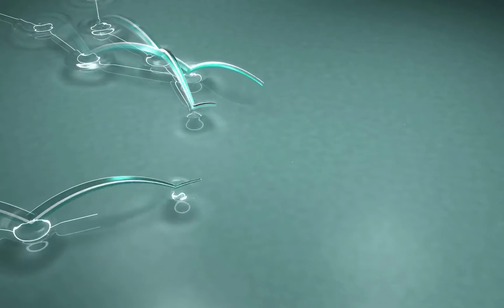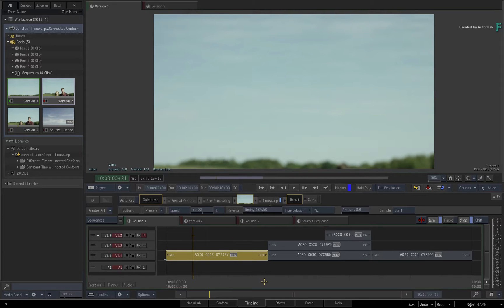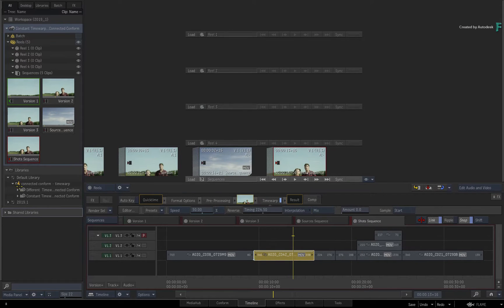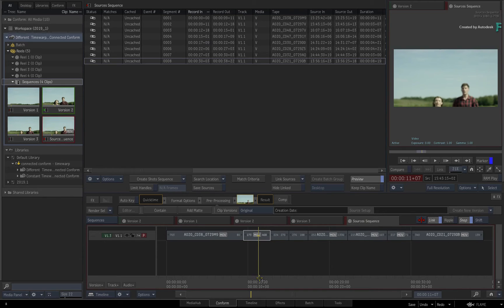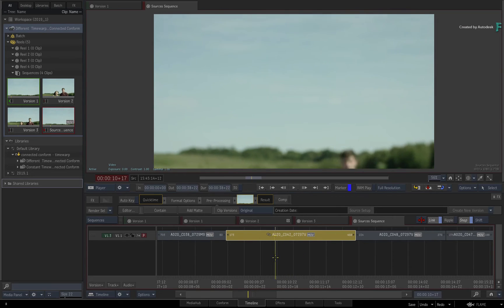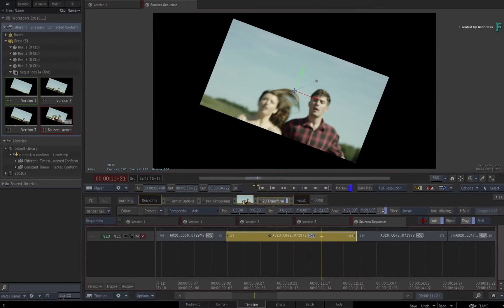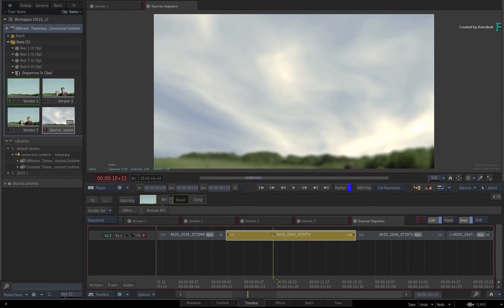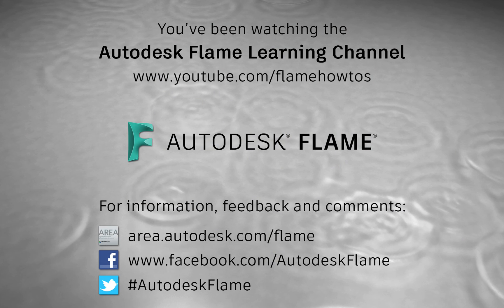Connected Conform Workflow: Working with Speed Changes - Flame 2019.1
Level: Intermediate

In this additional video on the Connected Conform Workflow, we are going to take a look at the Flame 2019.1 update changes to managing Time-warps or speed changes when using multiple sequences in a Connected Conform.

If you’ve never used the Connected Conform Workflow before, please watch the previous videos to take you through the whole workflow step by step.